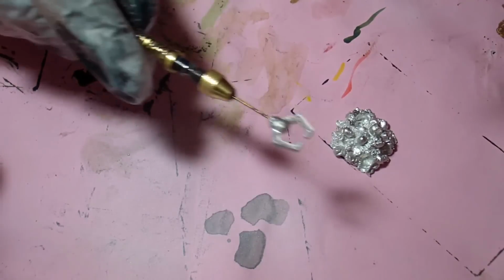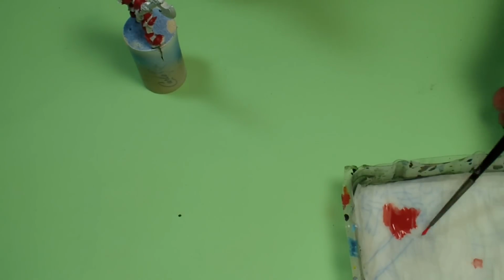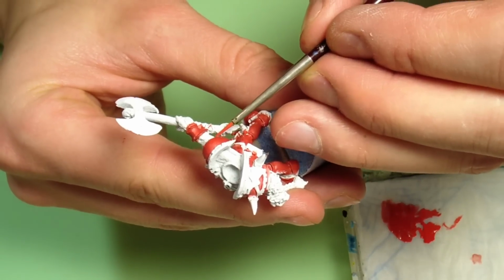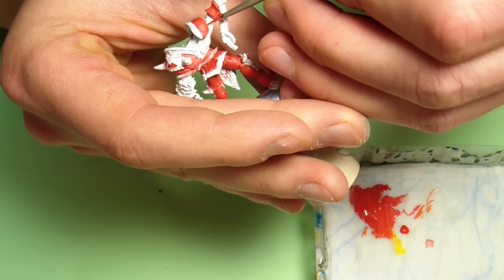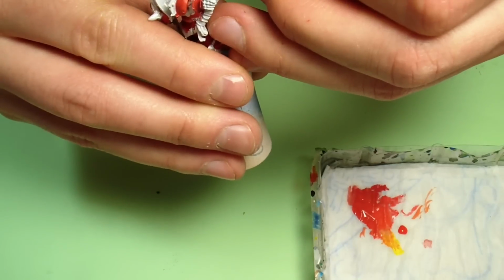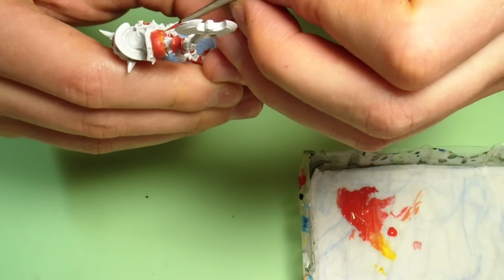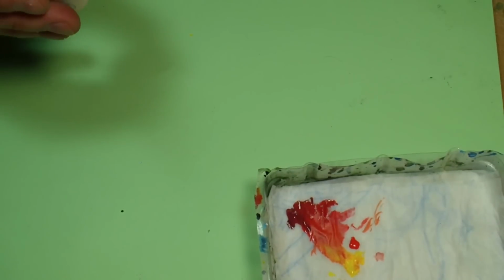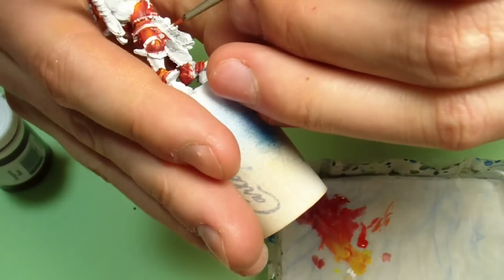How to paint Chaos Champion Of Khorne painting tutorial part 1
tutorial how to paint red, shining armour on Chaos Champion of Khorne. Hope you will find it useful.

Paints For the Brush Good!! :)